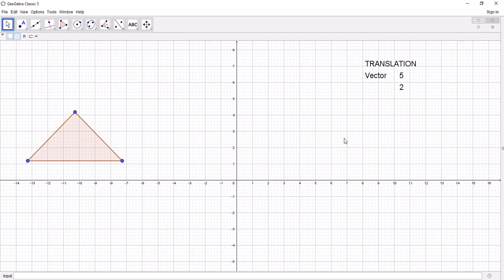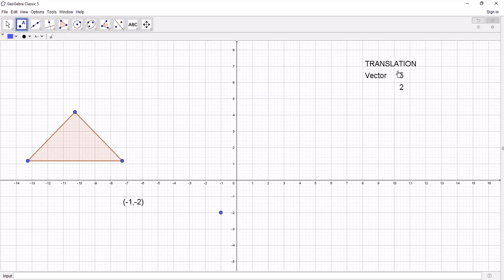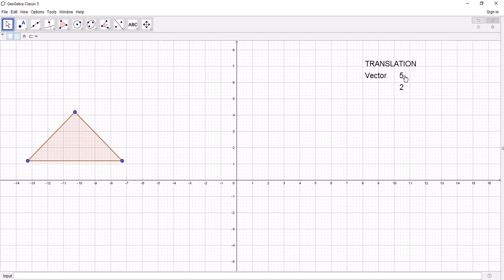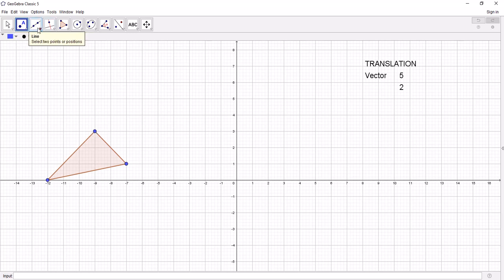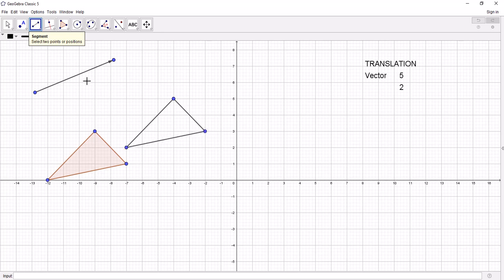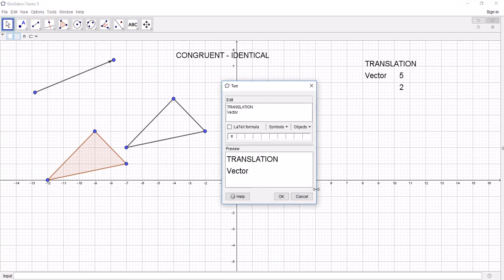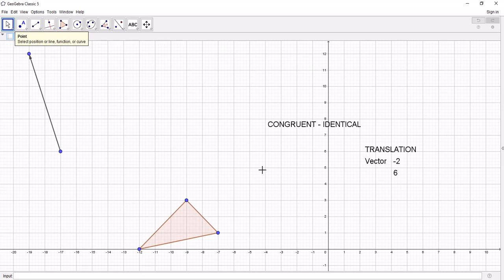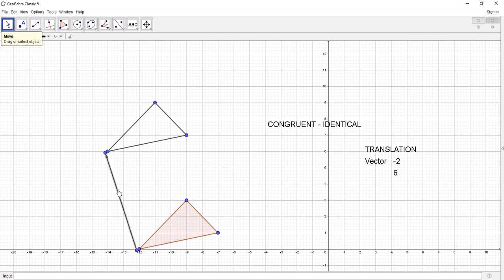Translation using Vectors